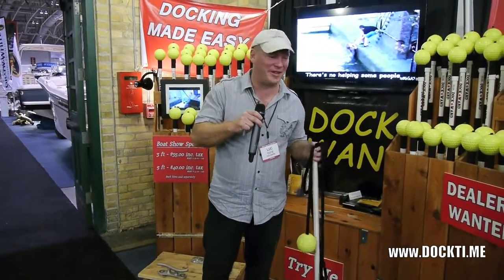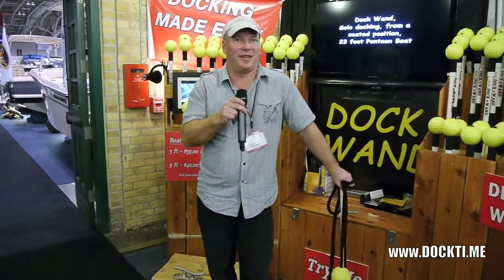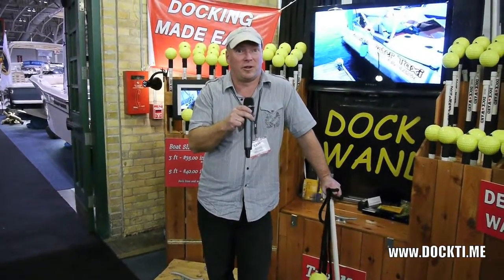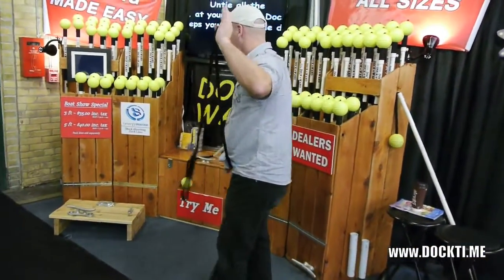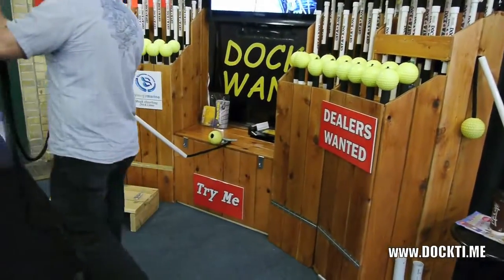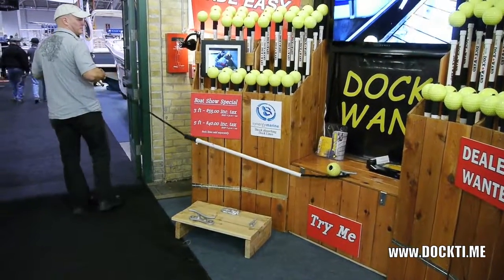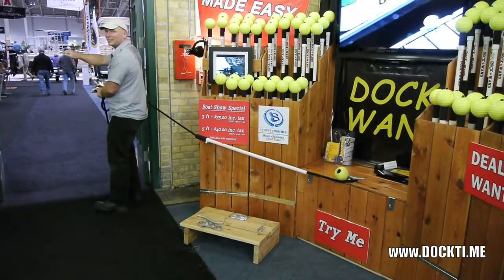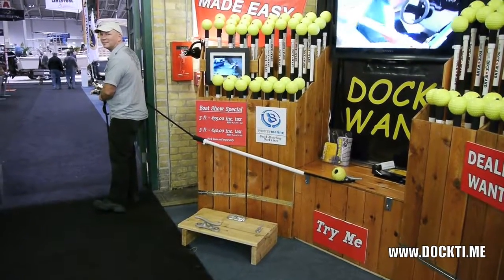Dock Wand: Docking Made Easy at the Toronto Boat Show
Luc Cote, inventor of Dock Wand, shows us his new product that makes docking easy...